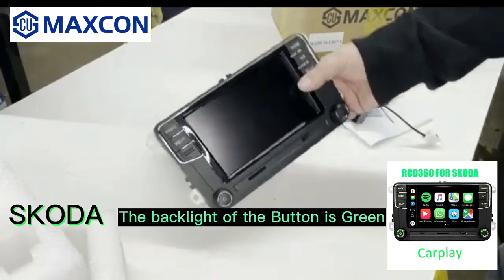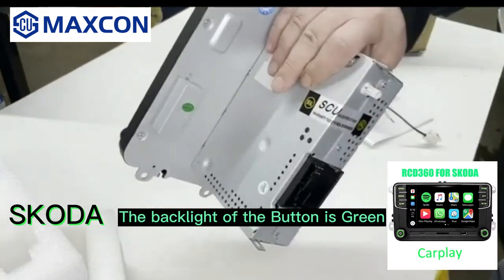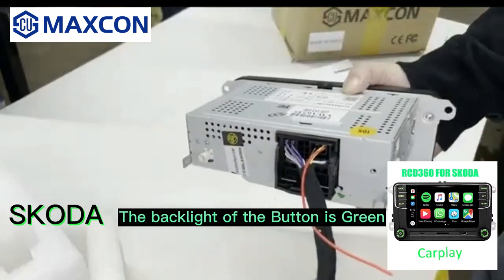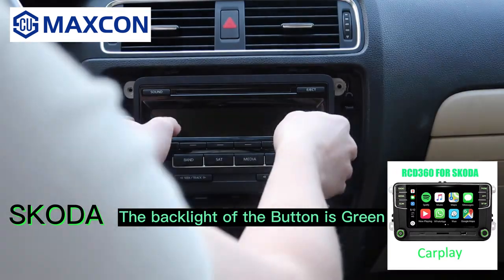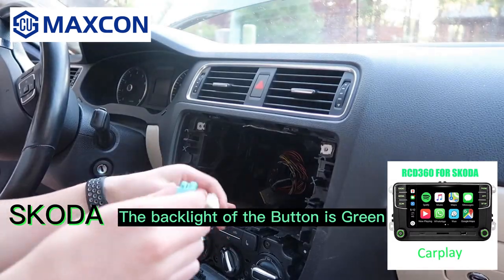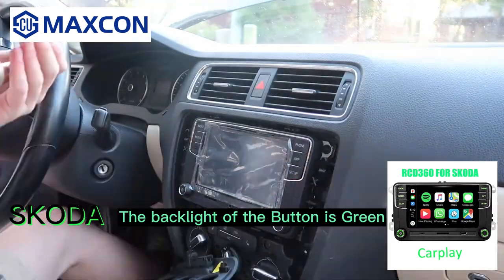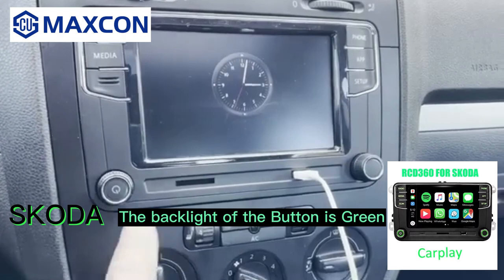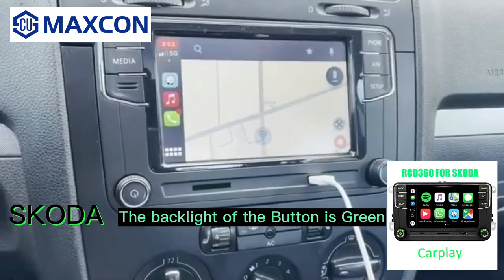SCUMAXCON RCD360 CARPLAY MIRRORLINK FOR SKODA SUPPORT FENDER AUDIO SYSTEM DYNAUDIO AUDIO SYSTEM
[ SKIP FORWARD ]
Intro: 0:00

If you want to have some advise for a new upgrade plan , please tell us the model&model year of your car , better could show us some pictures of your original radio and original interface . we have 3 options  for your car .All these options could update to Carplay . Which one are you interested?
1.  First one is original style VW OEM head unit: RCD360proII Carplay&Android auto, Bluetooth

2.Second one is Android 11 Original head unit ：DZT027 wireless Carplay ,Android auto, Netflix,Tiktok,Youtube,Spotity,Waze...

3. Last one is VW Ai box .

--- [ LEARN MORE ]

---[ ABOUT SCU ] SCUMAXCON Technology, as a seasoned expert with 10+ years in smart/auto connected head unit . We provide a service the goal  to create a good experience for the Fun & Relaxing Road Trip, and to achieve the high quality car stereo.

We focus on the automotive after market, whether your car is a 5-year-old car or a 15-year-old car, we are working hard to research car modification and upgrade solutions.Make your travel more safer, more comfortable and more convenient.